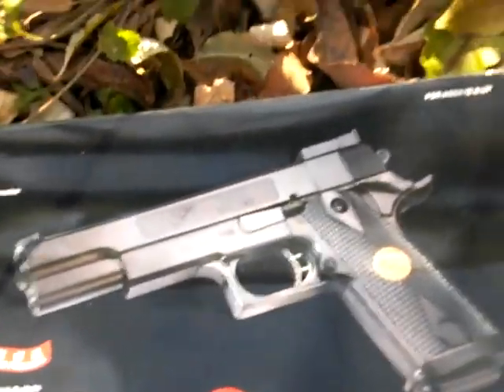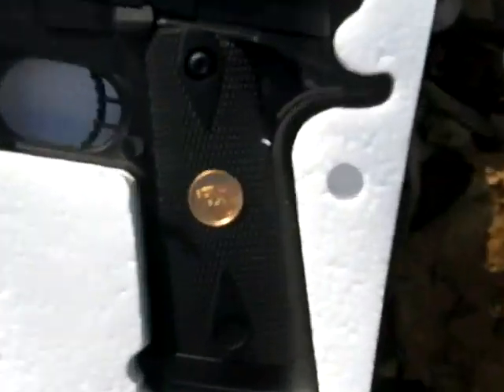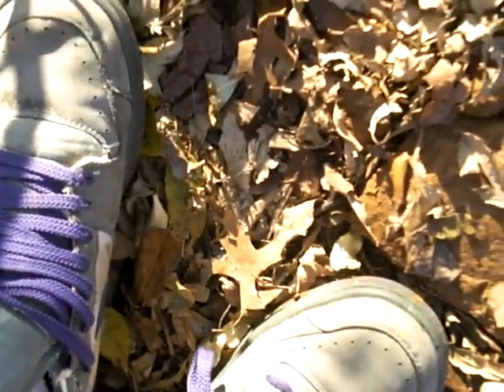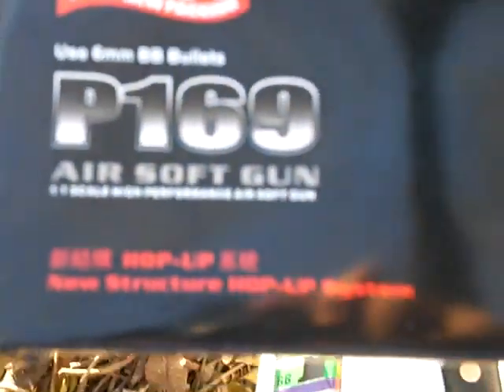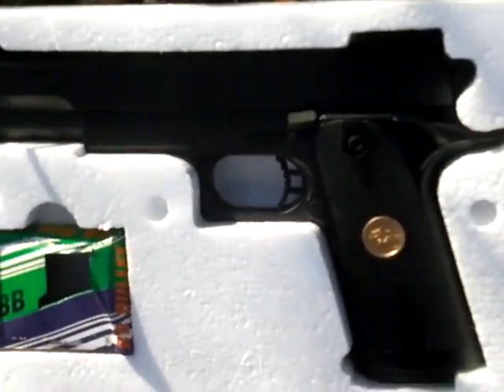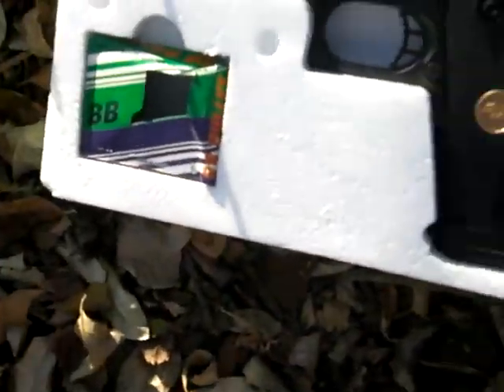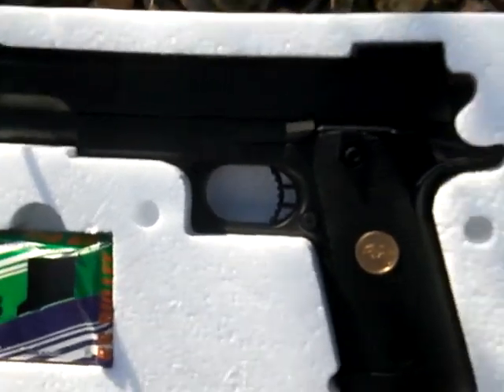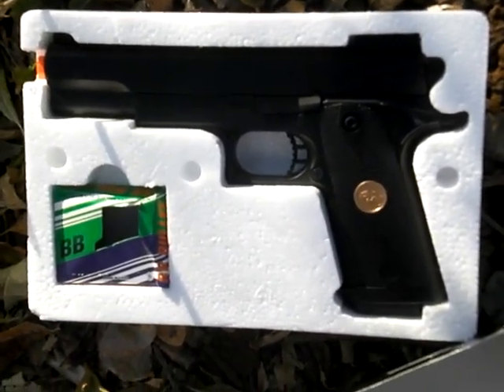P169 pistol airsoft review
This gun is great for everyone!! It has a great accuracy and shoots strong and powerful. The fps is 320-350. I always use this gun now because it can go farther than my others!!